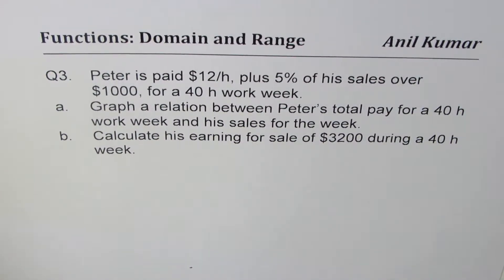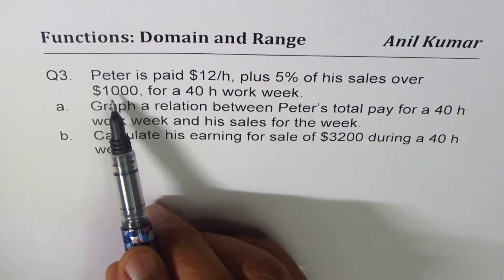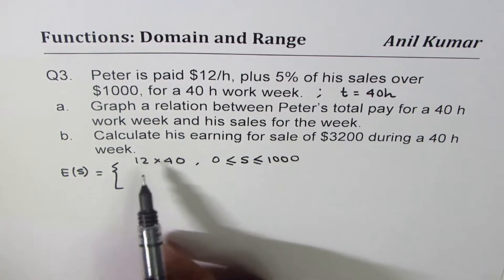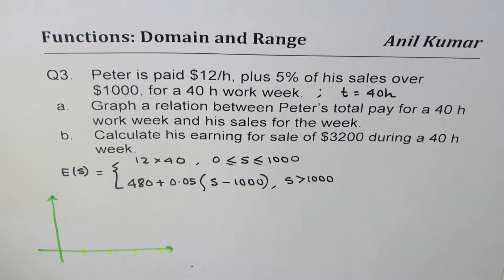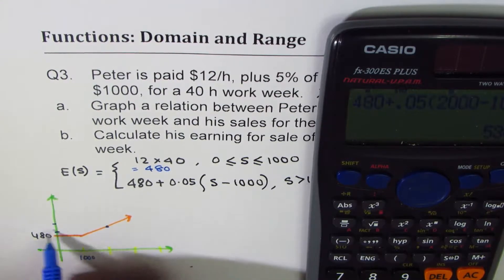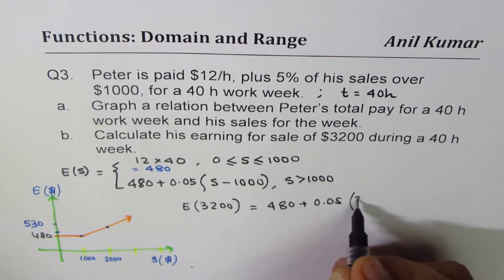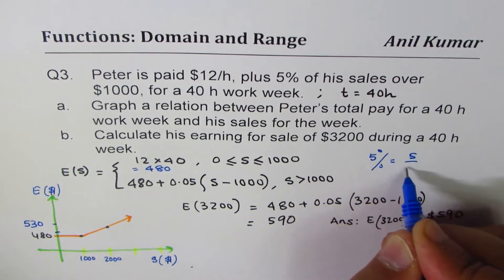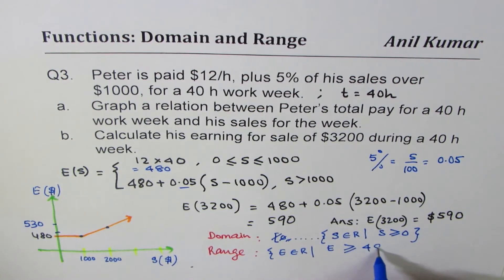Function Earning with Commission and Fixed Salary Graph Domain Range